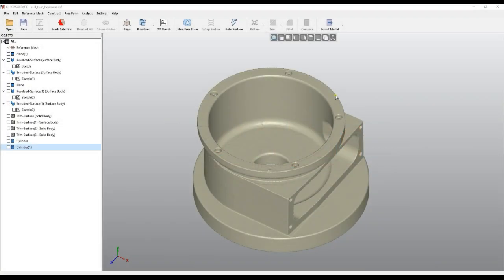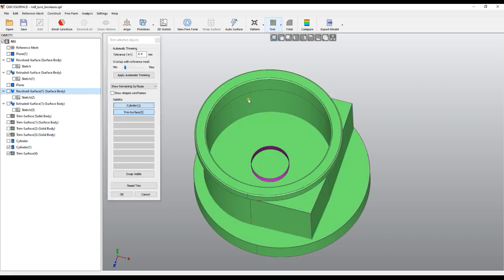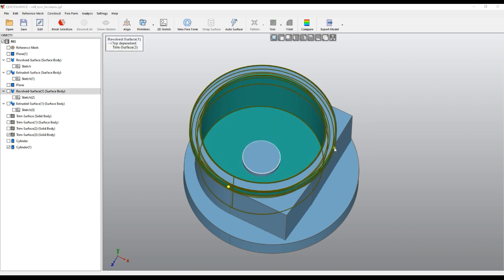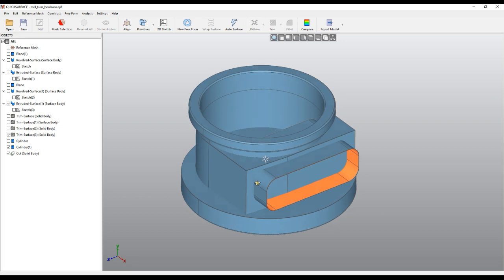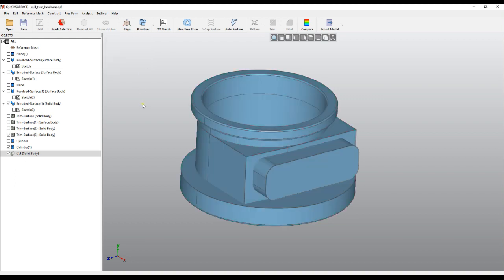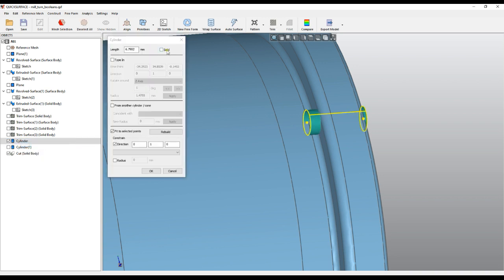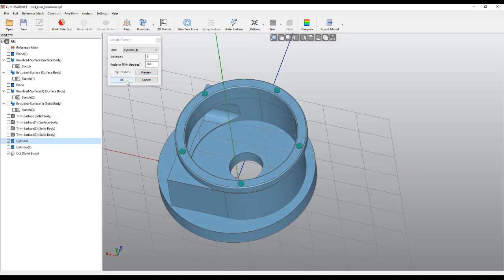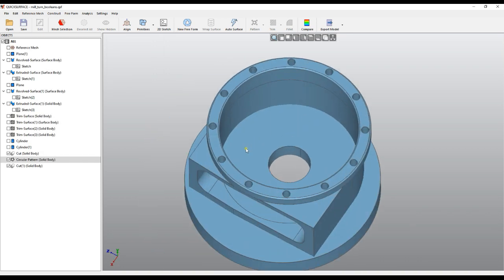QS Tutorials: Cut solids - How to do Reverse Engineering with QUICKSURFACE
Learn how to use QUICKSURFACE more efficiently using solid operations. Although the video demonstrates Cut operation, the other two operations Combine and Intersections work in a similar way.

1.What is QUICKSURFACE?

2.How it works?

3. Why QUICKSURFACE?